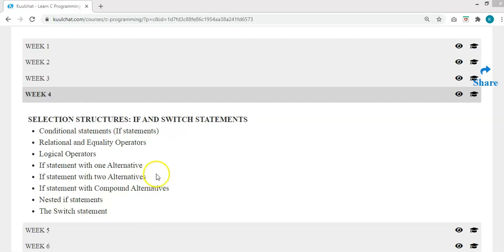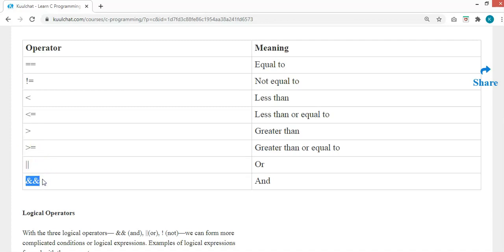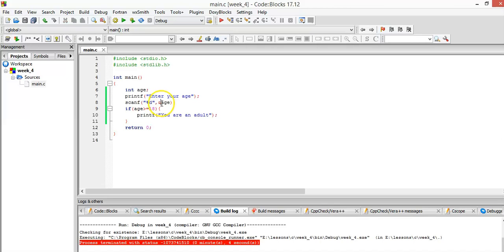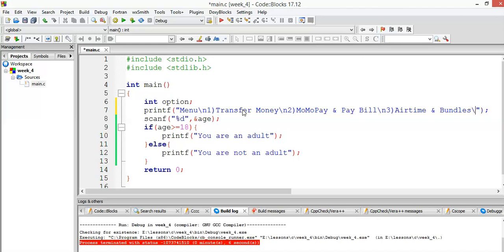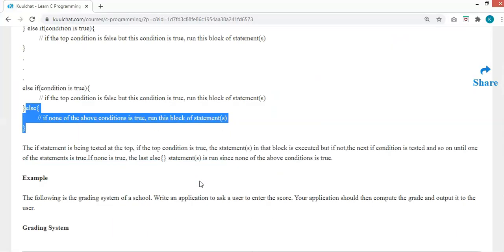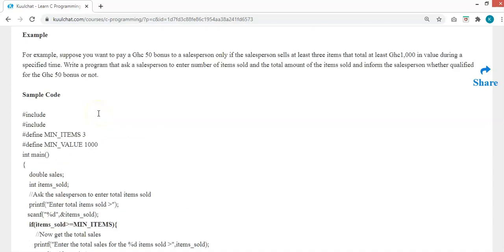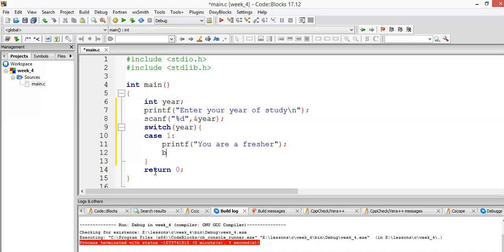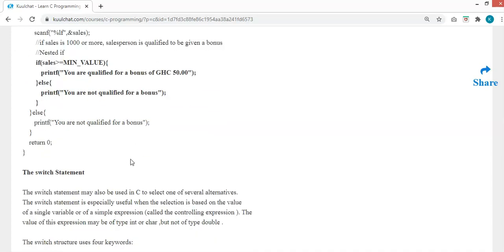C Programming week 4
Explanation to week 4 content for the C Programming course taught on kuulchat.com